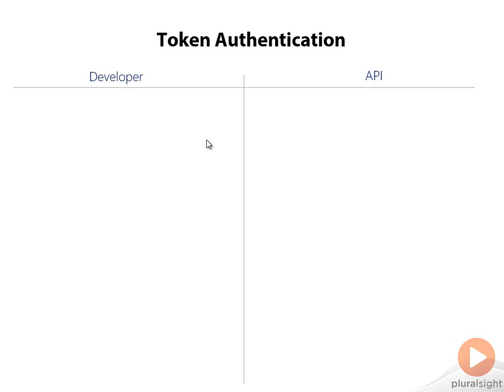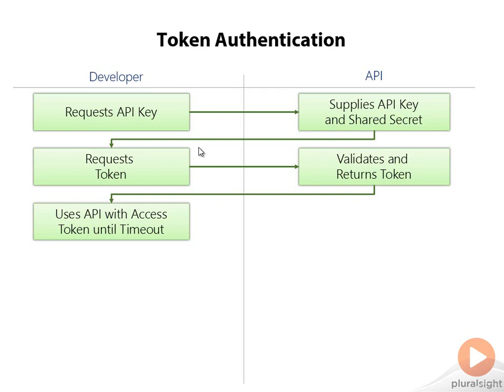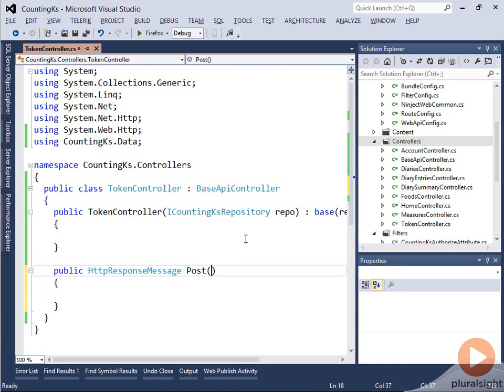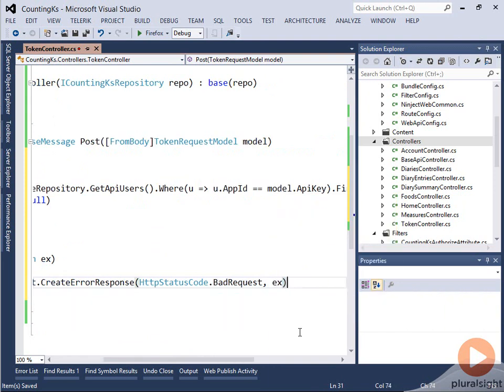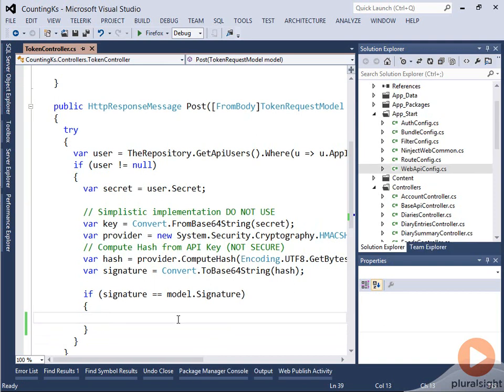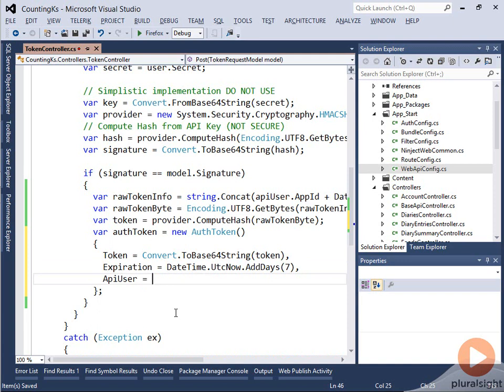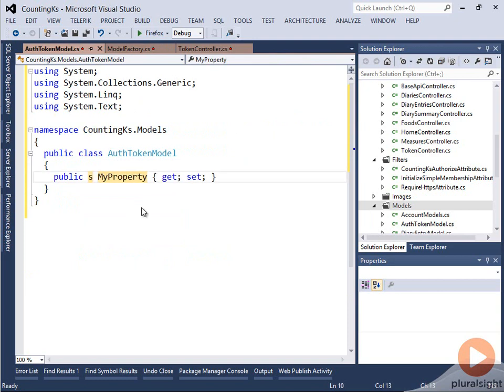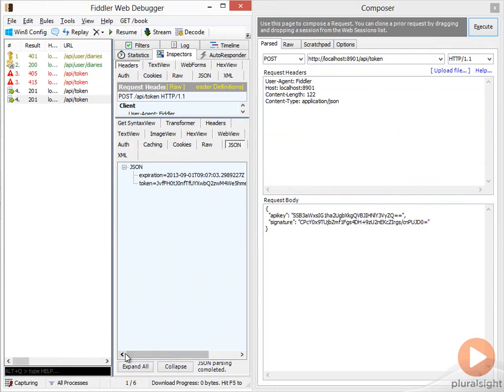ASP.NET Intermediate 1 - 4.10 Tokens Authentication